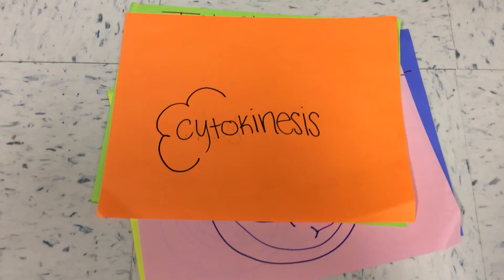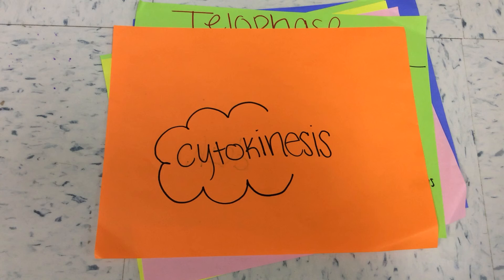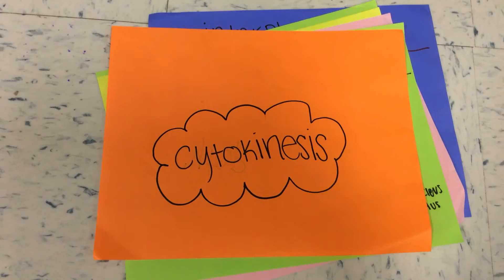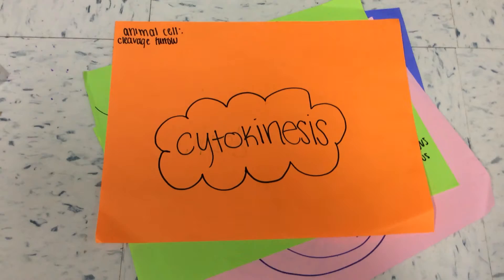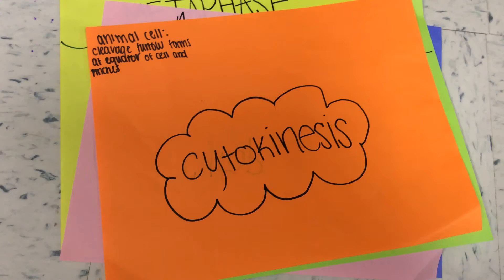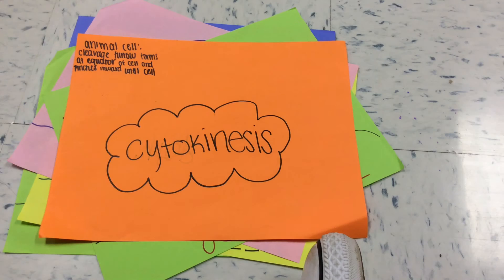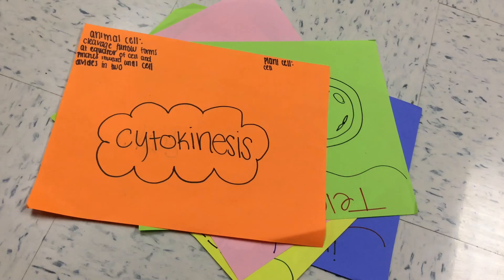Abigail Jarnagin and Lauren Jimenez